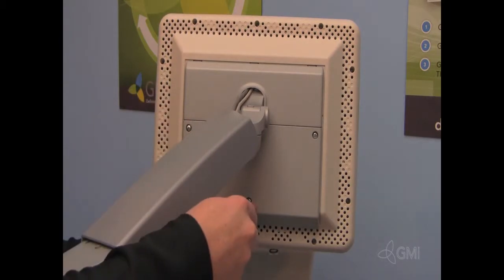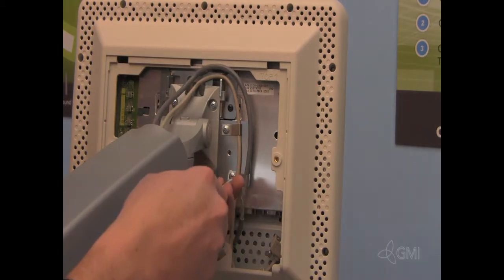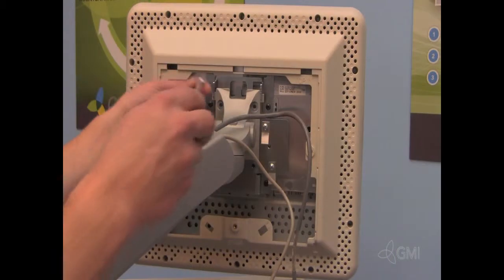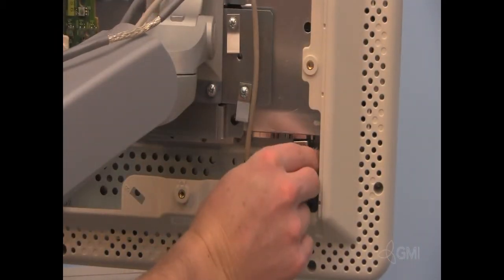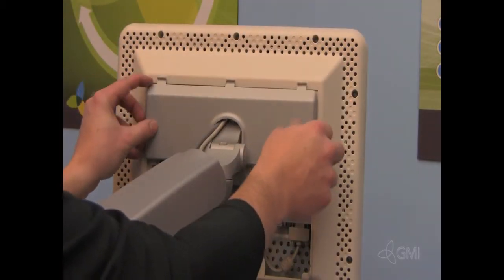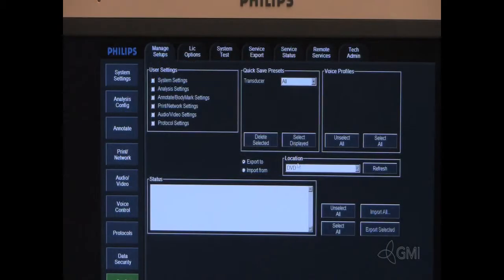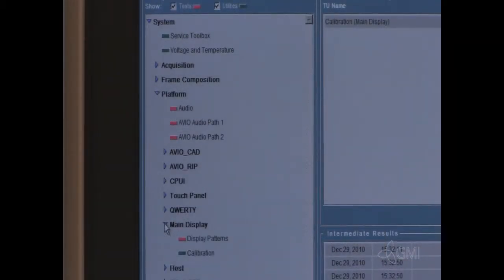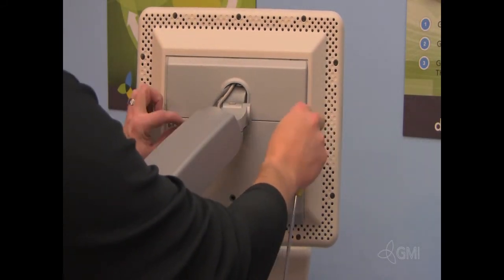iU22 iE33 Monitor Replacement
Instructions for replacing the monitor on the Philips iU22 and iE33 Ultrasound system